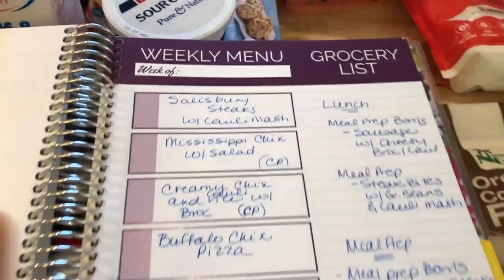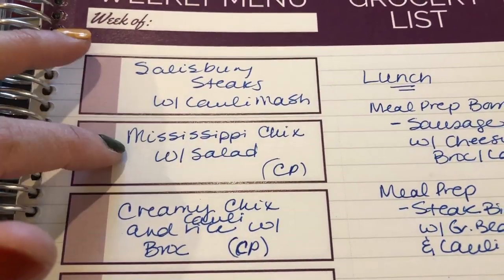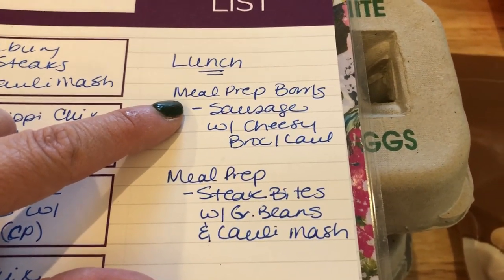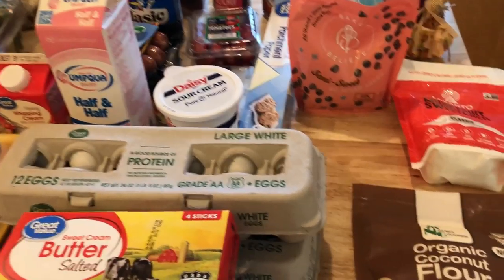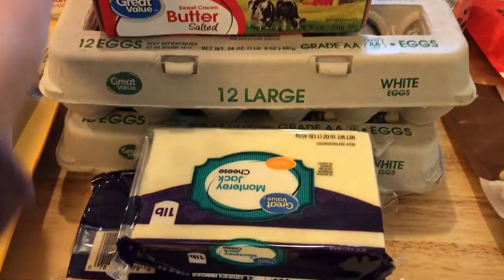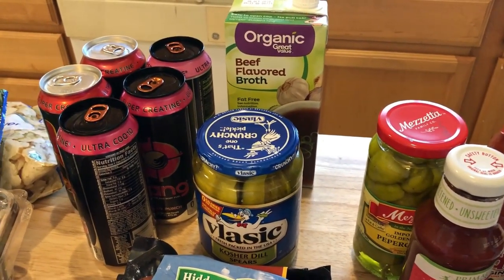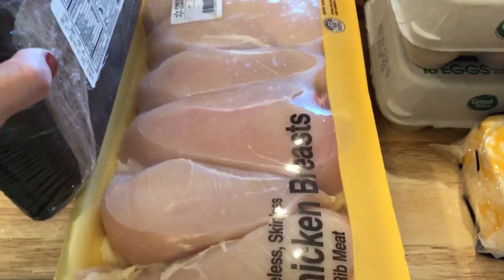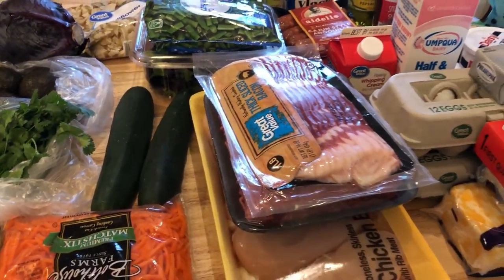Walmart Grocery Haul | Keto on a Budget + Meal Plan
Hi guys! Keto on a budget from Walmart. It’s my weekly keto grocery haul and meal plan! See below for links to recipes.

Fat Kid Keto: Indulgent Low Carb Recipes For The Whole Family

Built Bars
Perfect Keto
Bones Coffee
Use this code to save $5

Hi I'm Jess! I am a wife and mother working outside the home on a Journey to Healthy.  Thank you for SOOOO much for watching!!